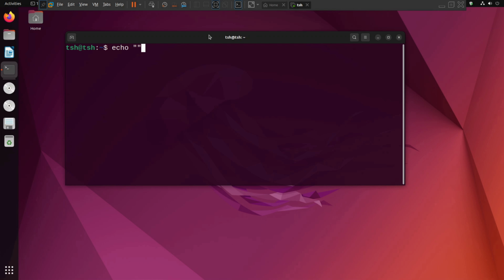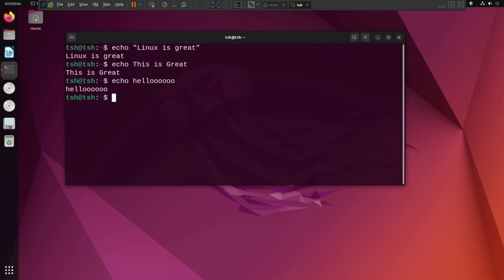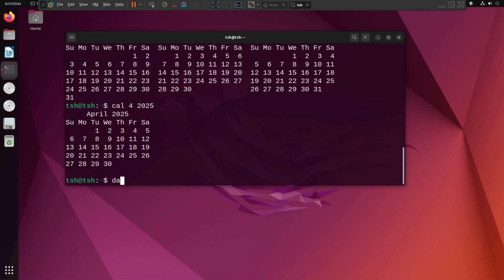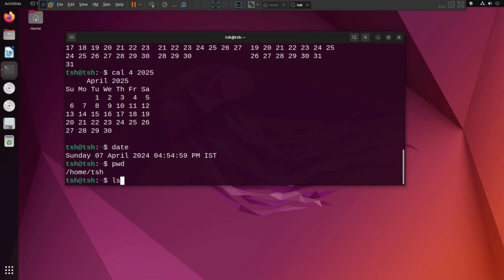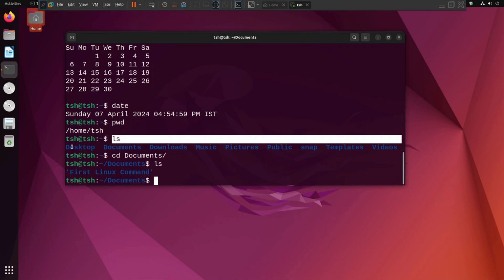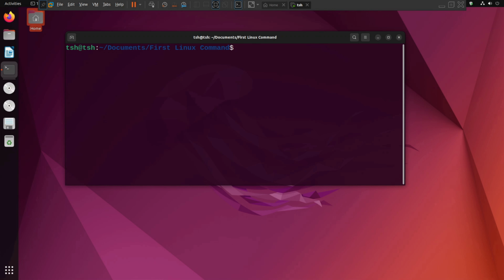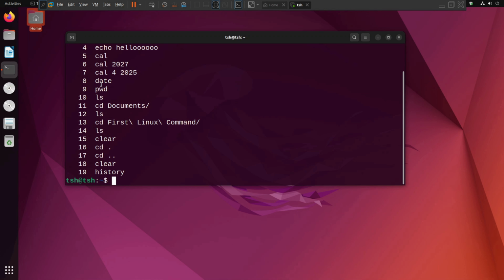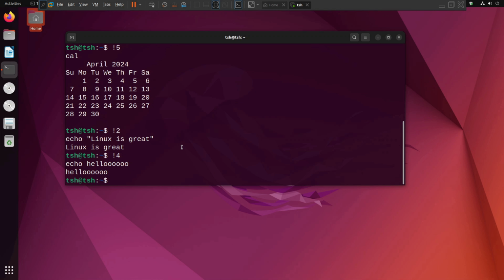3. Write Your First Linux Command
In this video, you will learn how to write and execute your very first Linux command in the terminal. We'll start by opening the terminal, understanding the command prompt, and running the simple yet essential pwd command to display your current directory. This command is the foundation for navigating the Linux file system and getting comfortable with the command line interface. Perfect for absolute beginners taking their first steps in Linux administration.